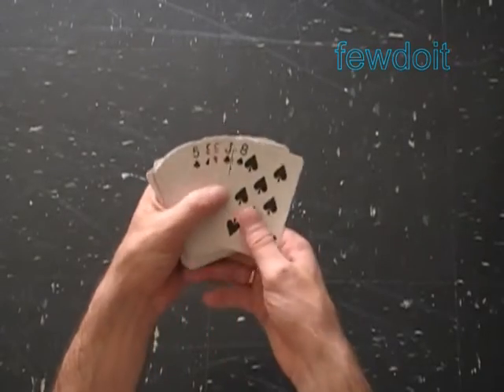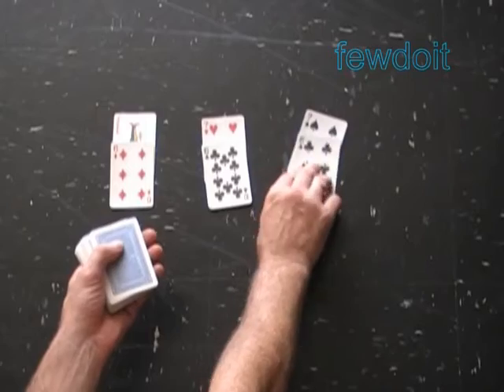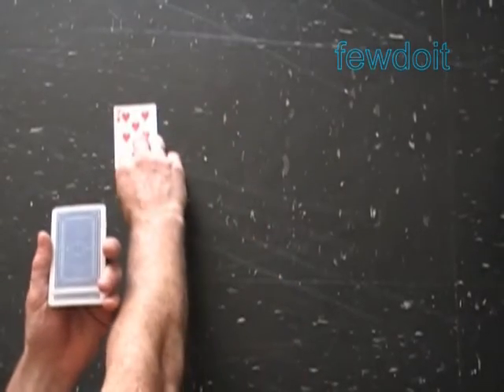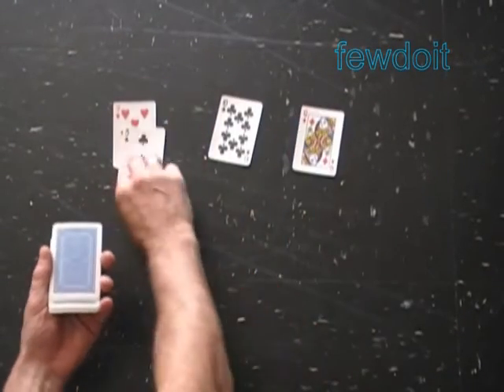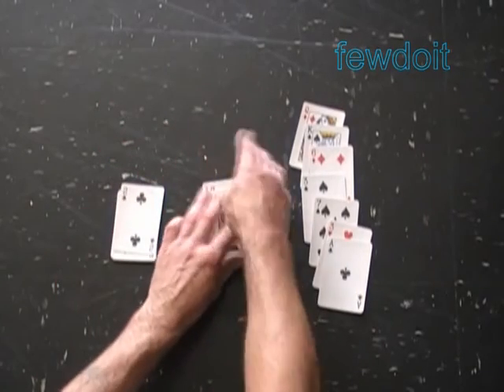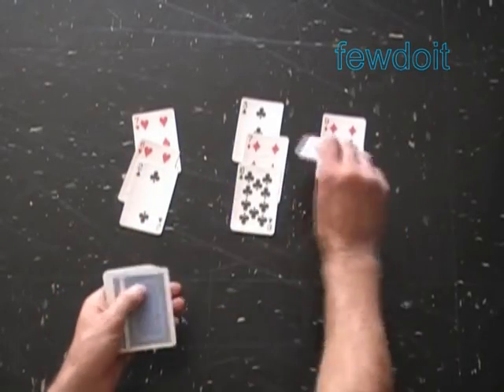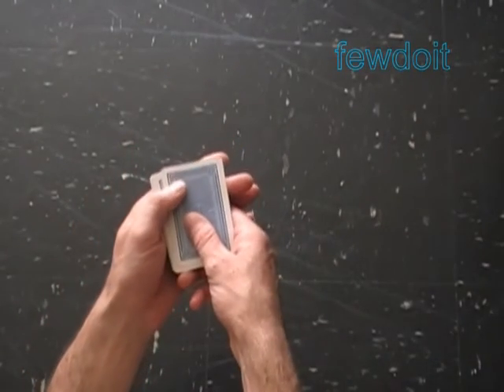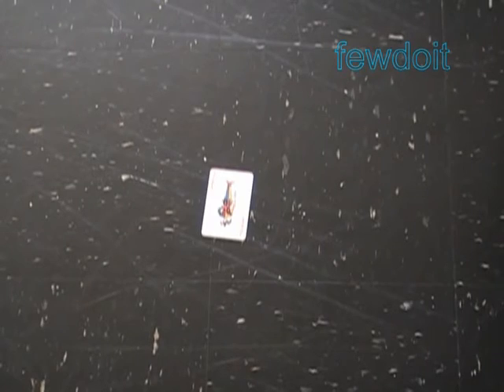Magic Trick with 21 Cards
(author reserved no rights) public domain dedication.